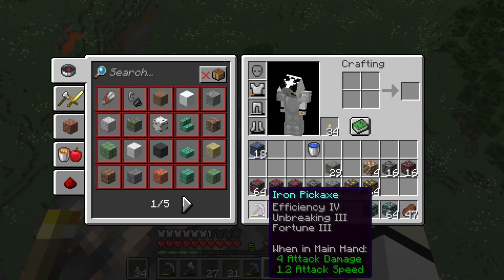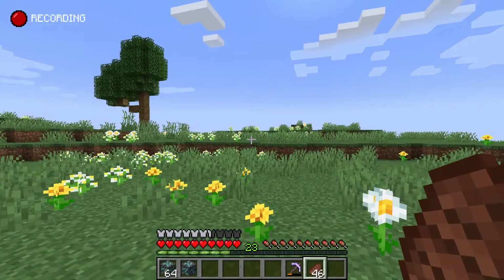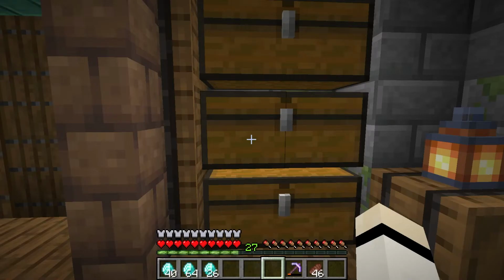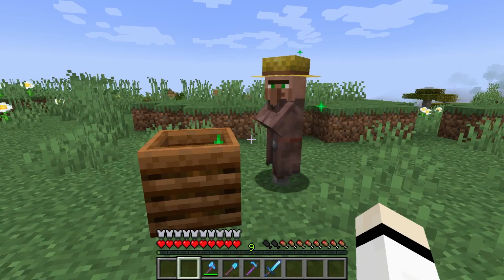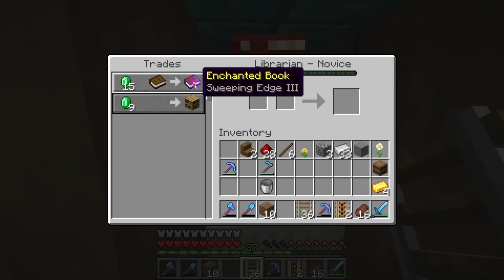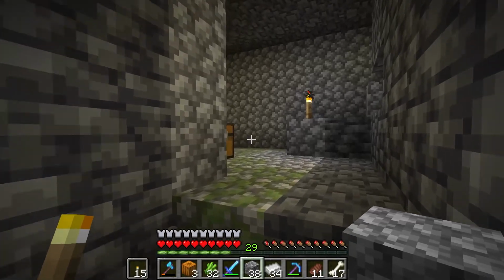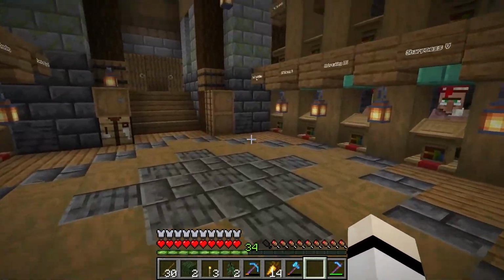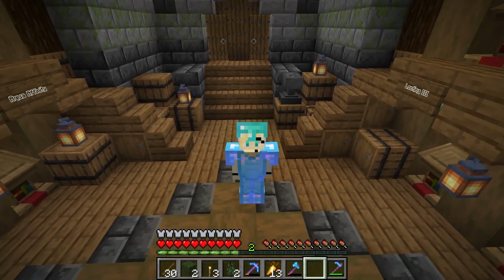MINECRAFT SURVIVAL- Episode 2: 🌟 Blue & SHINY 🌟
My name is Mild Madi and I am so happy that you've decided to watch my video! 🥰  I hope you had a lovely time. Don't forget to leave a feedback down below in the comment section! I WILL READ ALL OF THEM!

Song: Roots
Music composed and recorded by Oak Studios.